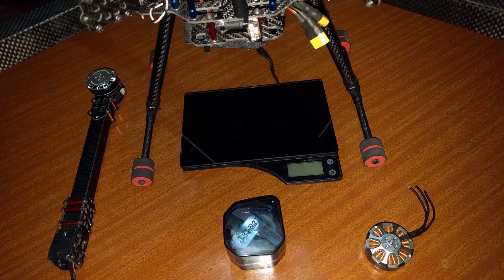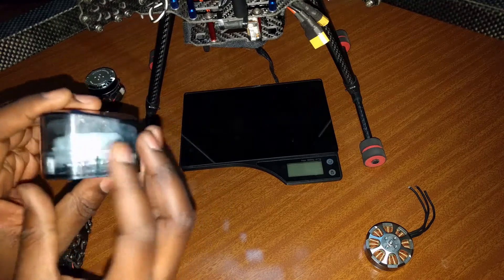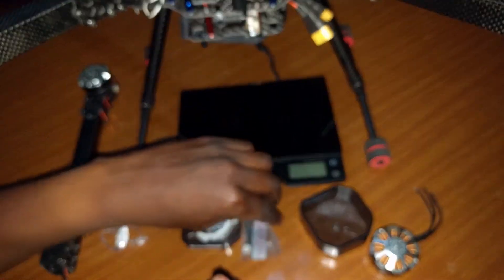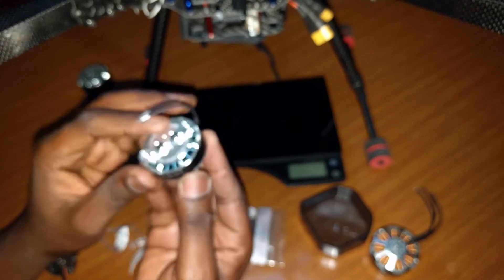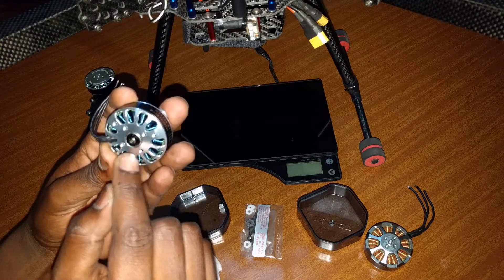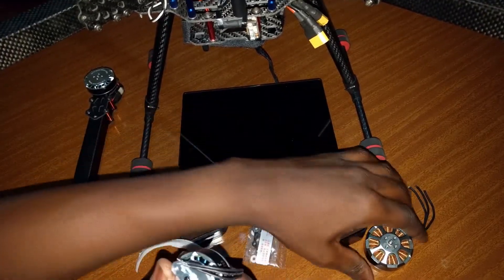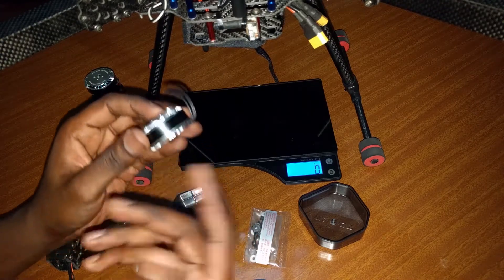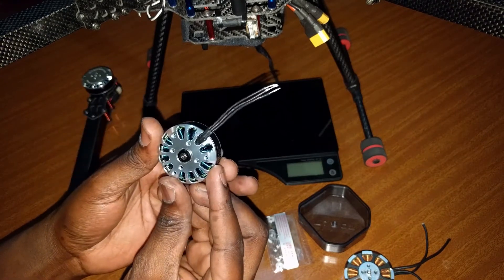TAROT 4008 Martin Motor - Unboxing and First Impressions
Here is a brief video unboxing the Tarot 4008 Martin Brushless motor. Here I address a few of the notable features of this motor, and compare it to the GARTT 4112 motor.

Specs:
kV rating: 330
Stator diameter: 40mm
Stator thickness: 8mm
Propeller mounting holes: 12mm and 10mm span
Motor mounting holes: 19mm square and 32mm 3-hole options